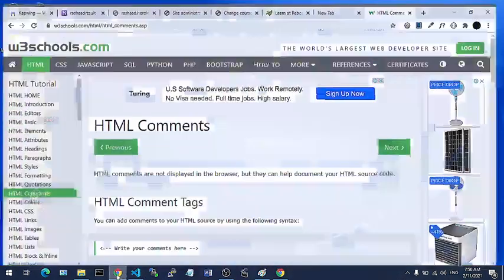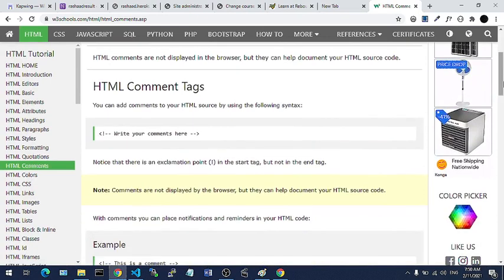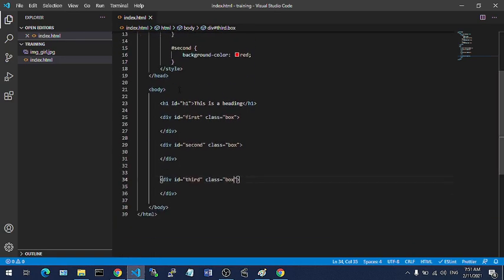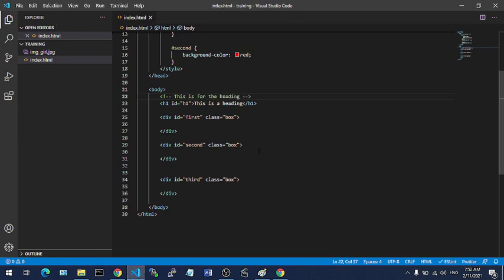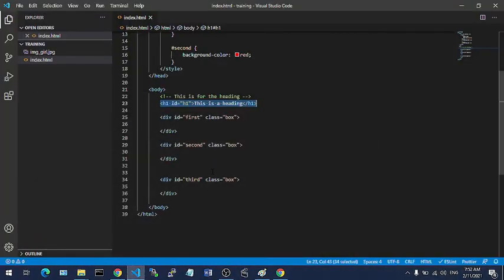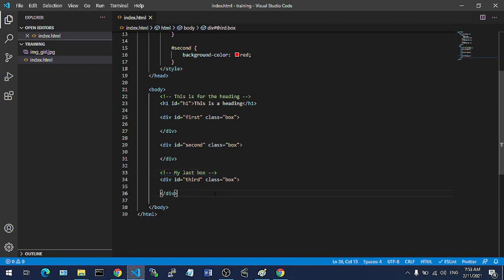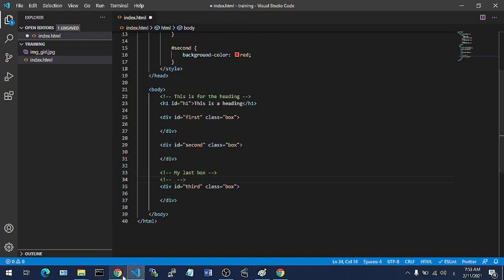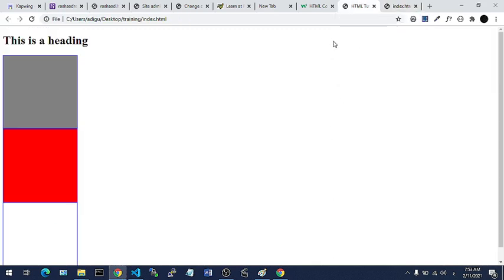HTML lesson 10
HTML comments are not displayed in the browser, but they can help document your HTML source code. In this video, I explained how to add comments to your HTML pages and showed you a shortcut for adding comment in VScode.